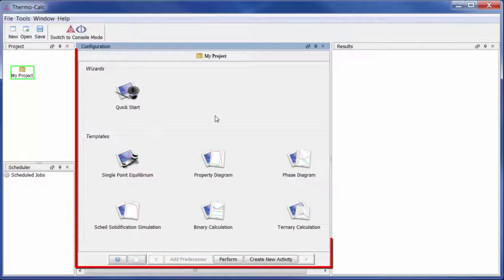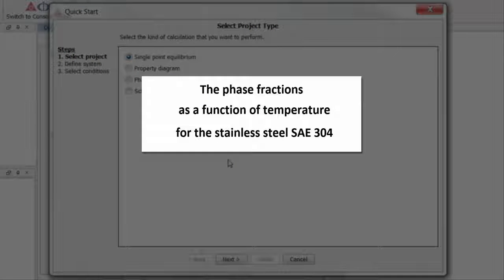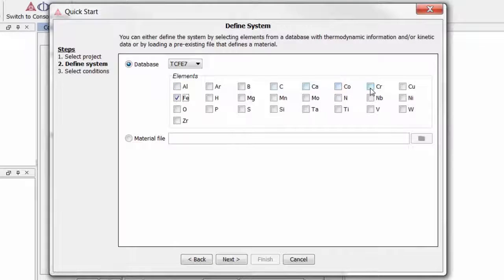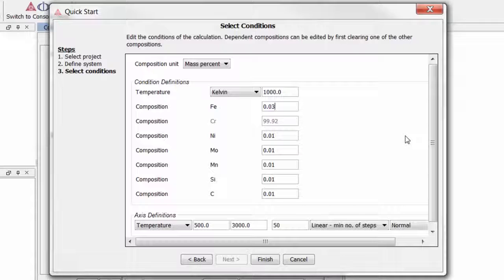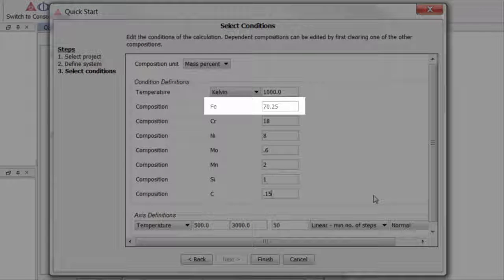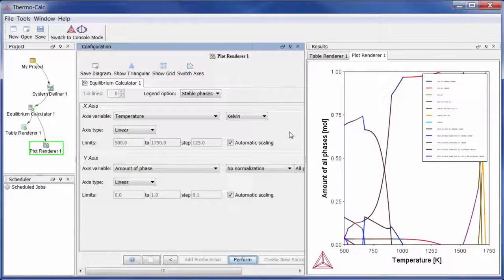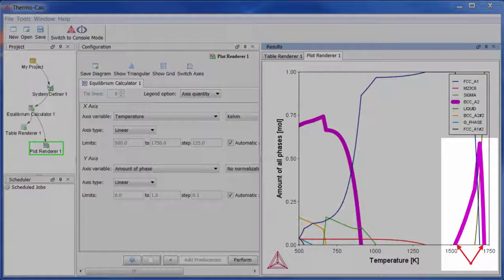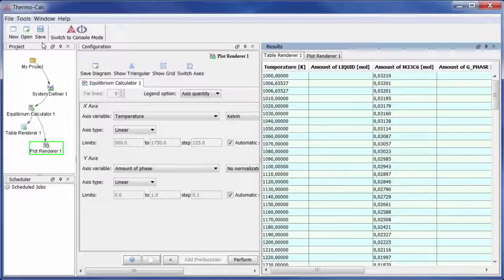THERMO-CALC Hızlı Başlangıç ​​Sihirbazı-Özellik Diyagramları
Bu video eğitimi, bir Özellik Diyagramı oluşturmak için Hızlı Başlangıç ​​Sihirbazı'nın nasıl kullanılacağını gösterir.

This video tutorial shows you how to use The Quick Start Wizard to create a Property Diagram.